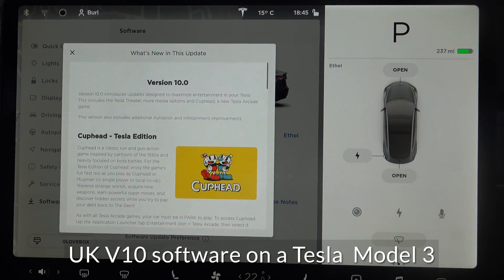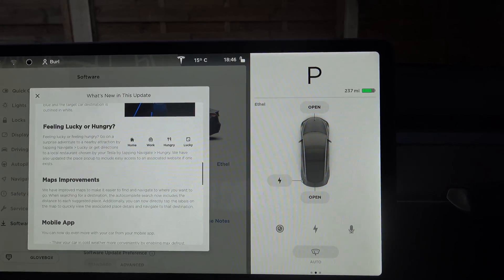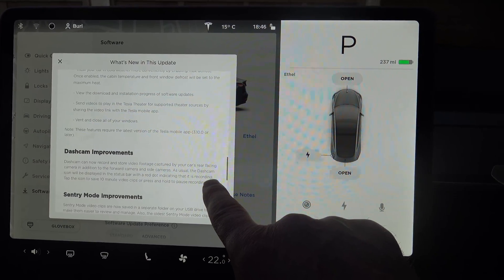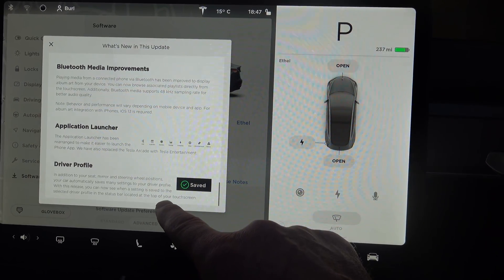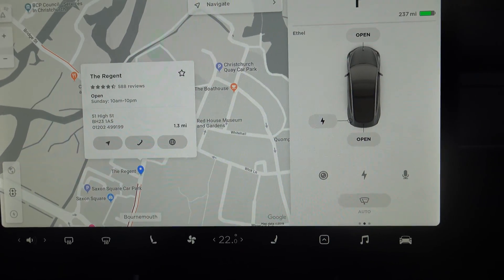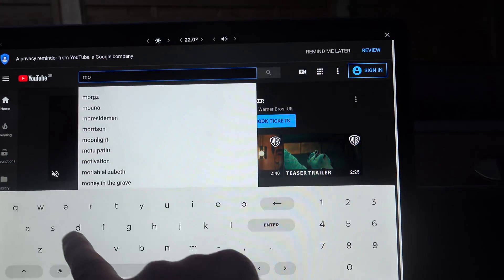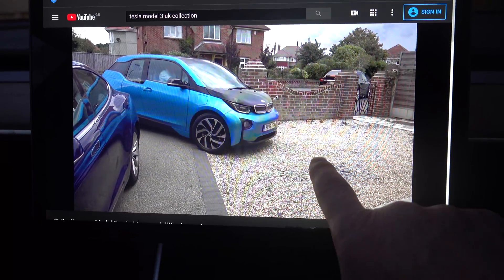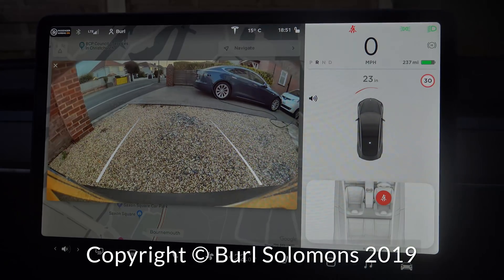New Tesla V10 software on Model 3 including Netflix / YouTube support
Here is a quick look through the new features in the latest V10 Tesla software / firmware , on a right hand drive UK model 3. This includes adding the rear camera to the dashcam, new games in the arcade, better maps functionality and Netflix  / YouTube support when parked.